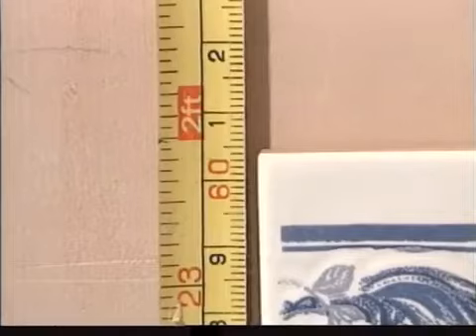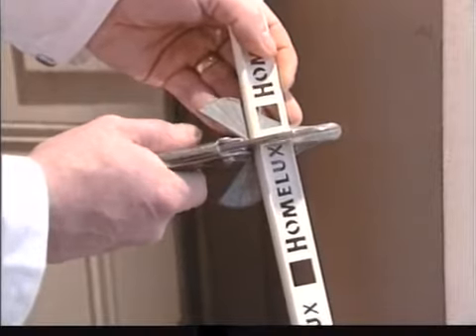ремонт своими руками плитка в ванну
своими руками